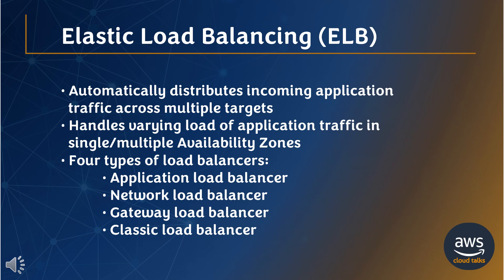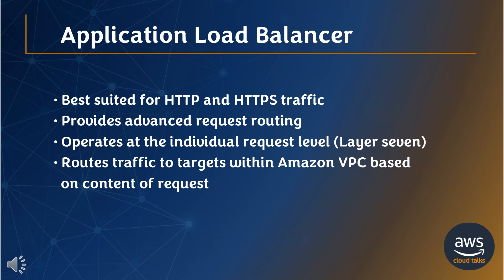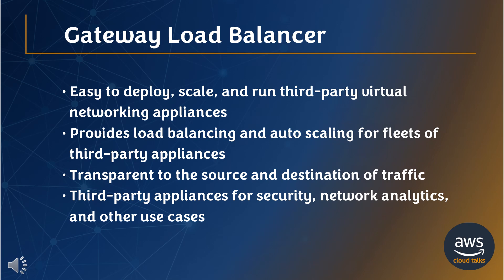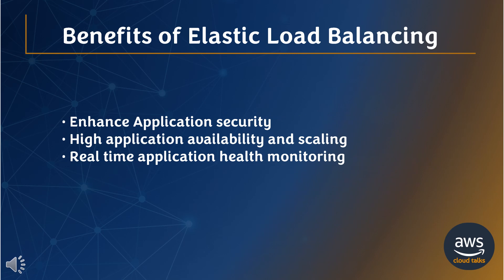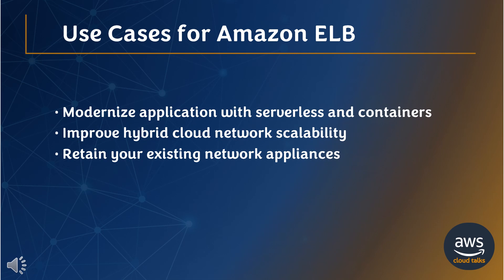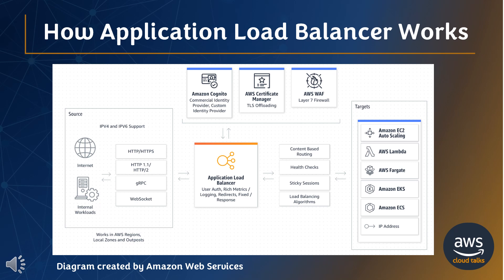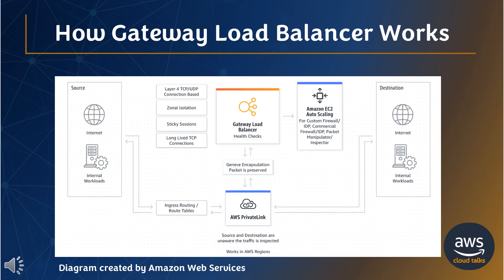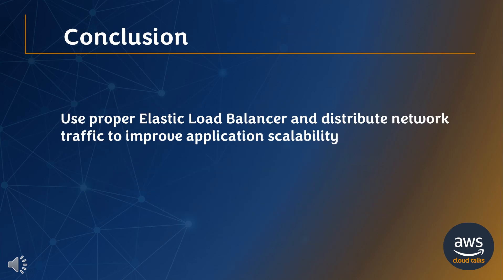Elastic Load Balancing (ELB)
This video talks about Elastic Load Balancing (ELB), which automatically distributes application traffic across multiple targets, such as Amazon EC2 instances, containers, and IP addresses.